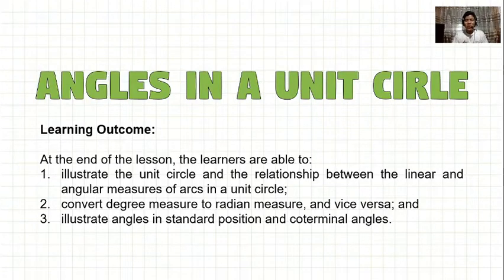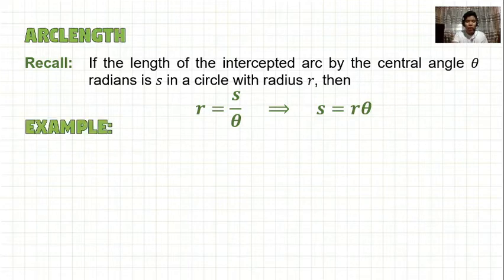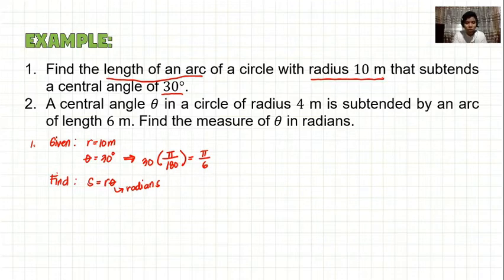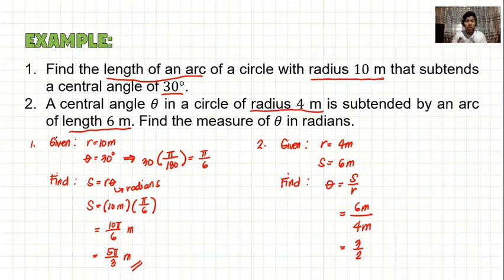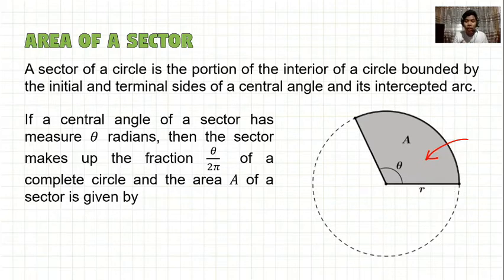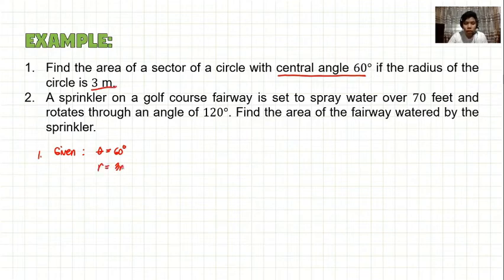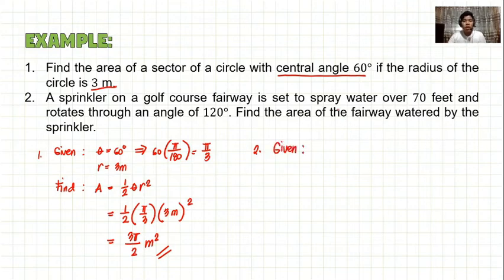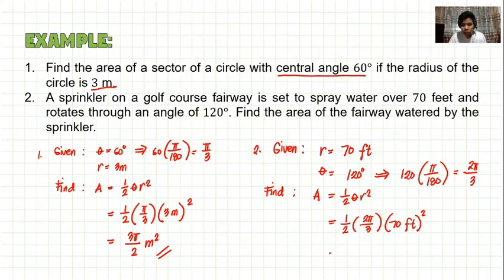Arclength and Area of a Sector